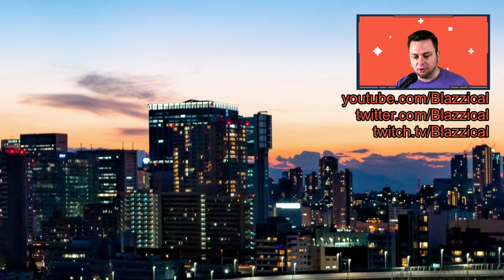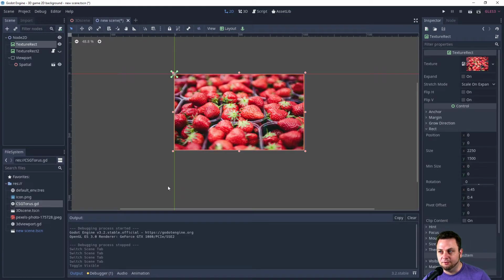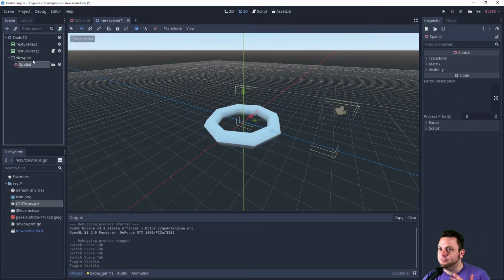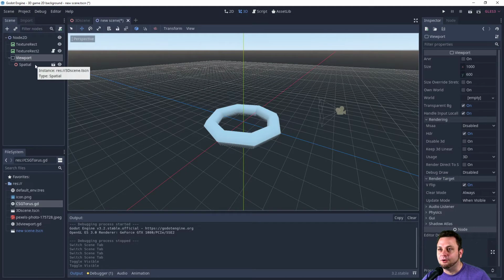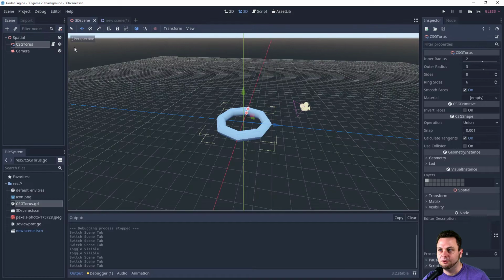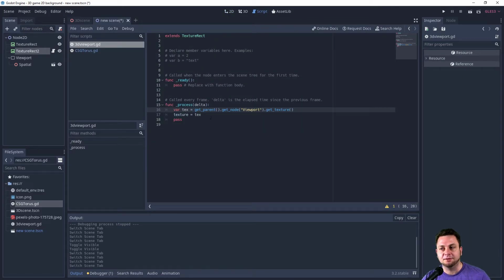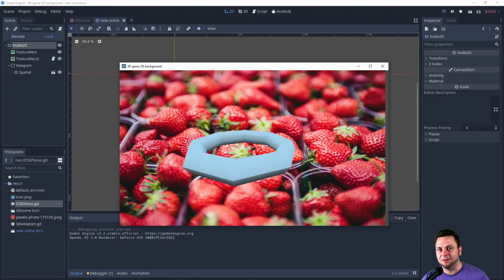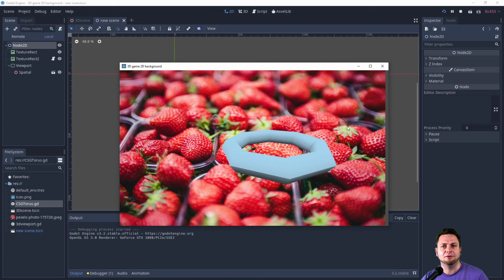Godot - 3D Game with 2D Background (Super Basic Viewport Use)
Lots of tutorials and info on how to add a single 3D thing onto a 2D game... but surely if you had a 3D game, you wouldn't have to do that crazy constant render thing using a viewport, right?

That seems to be how it's done. You can't just set a "background" in 3D. There's probably reasons why that is the way it is.

TL;DW:
Save 3D scene.
Create 2D scene.
Add object that has a Texture for the Background (I used TextureRect)
Add object that has a Texture for the 3D Game (I used TextureRect)
Add Viewport
Set Viewport Height and Width, set Transparent Background, and flip V
Drag 3D Scene instance into Viewport
Add script to 3D Game Texture Object

EDIT: Got a good comment letting me know you only have to set the Texture once on Ready... so let's do that!
func _ready():
# Obviously get your own Viewport Node. I know $NodeNames are a thing.
 texture = get_parent().get_parent().get_node("3DViewport").get_texture()
 pass